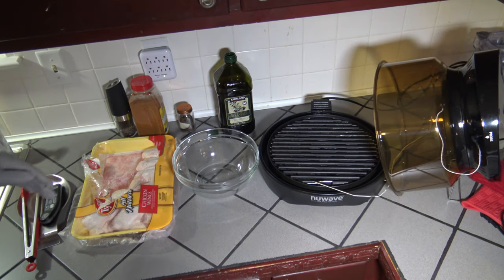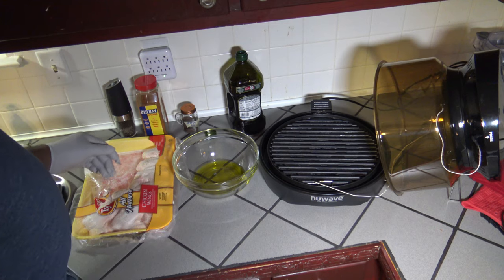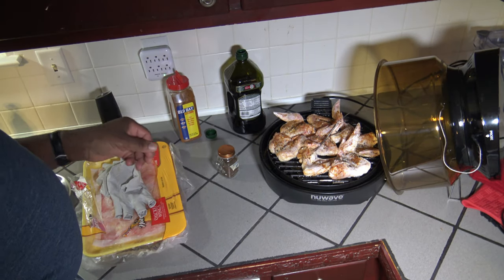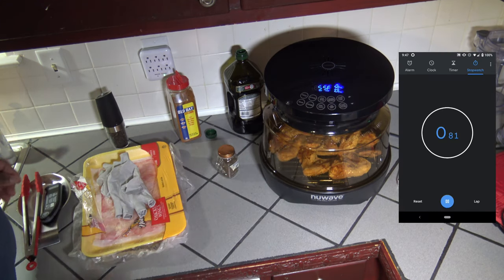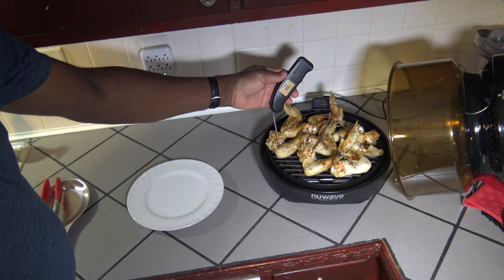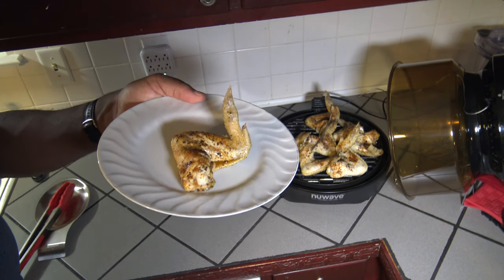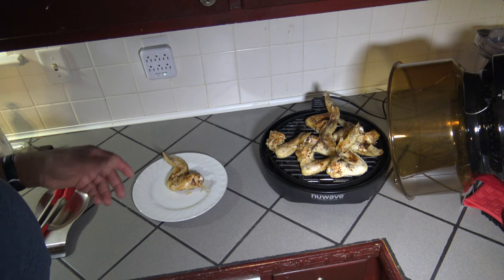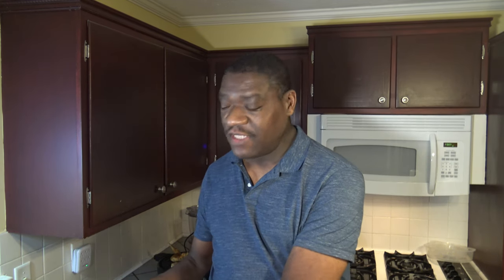Indoor Grilled Chicken Wings Recipe, NuWave Primo Grill Oven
Indoor Grilled Chicken Wings Recipe, NuWave Primo Grill Oven.  Chicken Wings Recipe for an Indoor Grill.  You can grill chicken wings indoors anytime.  No worries about the weather.  The NuWave Primo Grill Oven is used in this recipe video.  You can use your own type of indoor grill, to make great tasty grilled chicken wings.  Do it yourself and grill your own chicken wings the easy way.  The NuWave Primo Grill Oven makes it easy, to grill your own chicken wings the way you like them.  Chicken wings tastes great and grilled chicken wings tastes even better.  Try this recipe.

NUWAVE PRIMO Grill Oven 4 piece accessory pack for roasting, frying, baking and much more

6 QT Power Air Fryer Oven Elite - 10 In 1 Cooking Features with Professional Dehydrator and Rotisserie

NuWave Oven:

Heat Resistant Grill Gloves:

J.A. Henckels International Statement 15-pc Knife Block Set:

Savora Maple Carving Board with Groove, 14-Inch-by-20-Inch:

Title : Jazzeton